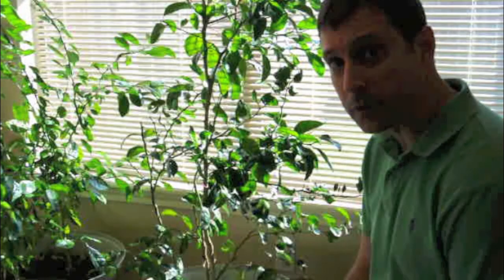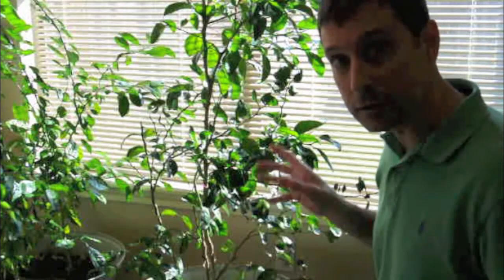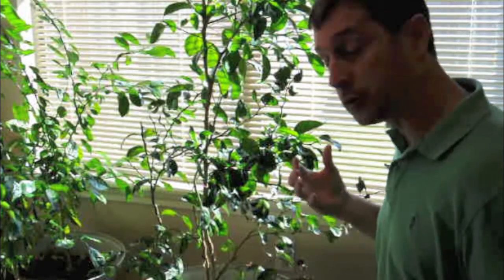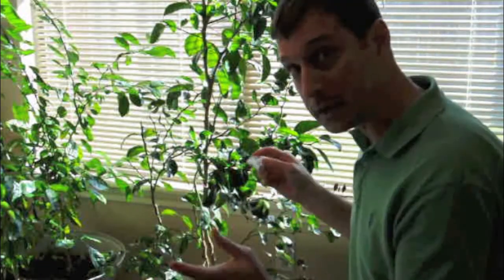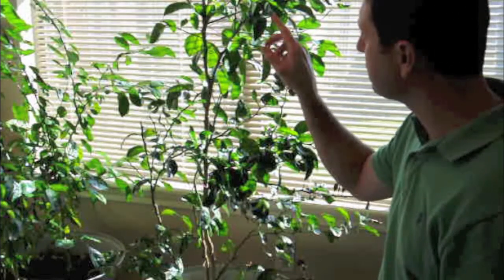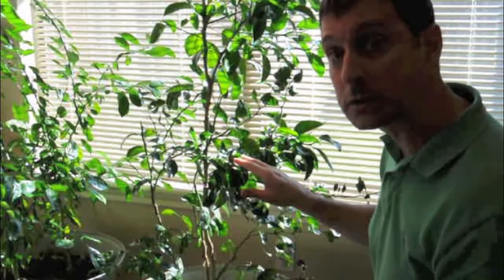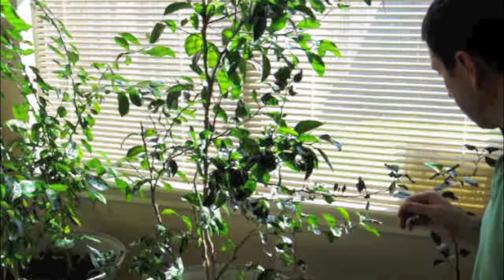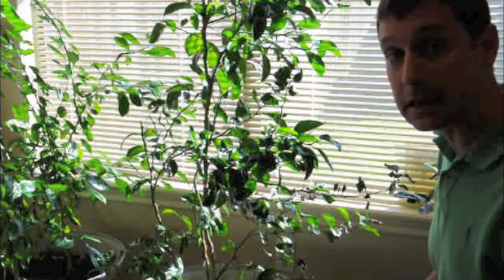How to Kill Mealybugs on your Citrus and Houseplants. Pest Control Tutorial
Mealybug species attack a wide variety of ornamental plants and fruiting plants such as citrus trees.  This video will show you organic and natural ways to control and kill a mealybug infestation on your citrus plants.

Thank you and as always, have a great day!